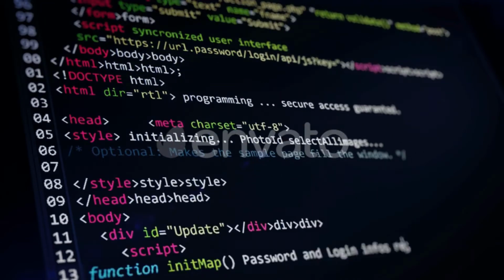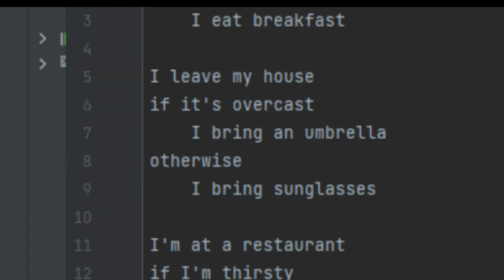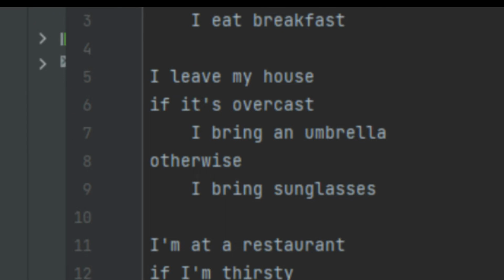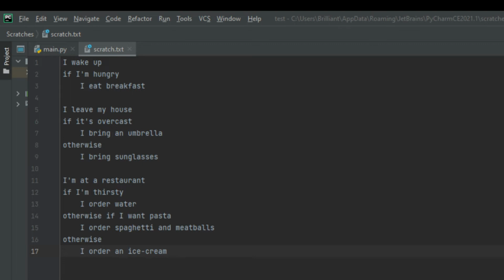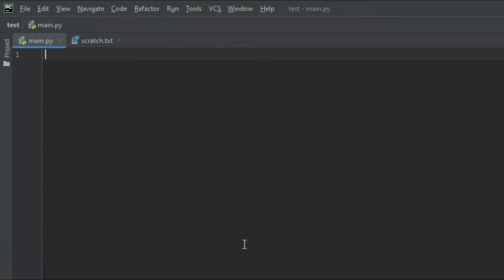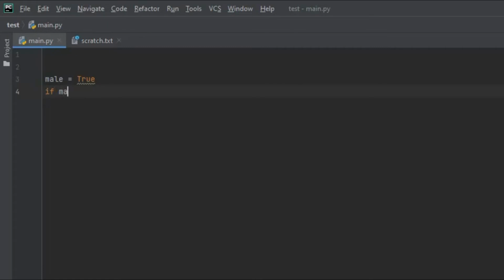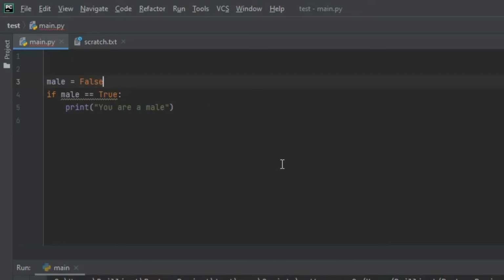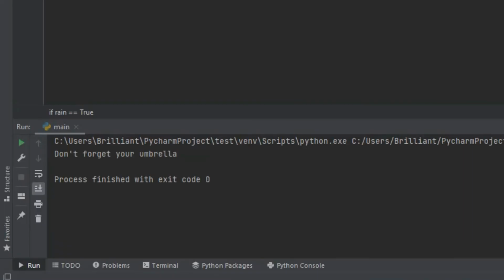If Statements | Python Tutorial | Part 1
In this video, I'm going to explain to you what if statements are and how they work, by the end of this video you will have an understanding of what if statements are and how they work. This is part 1 of the if statement tutorial.

Doing that motivates me to keep creating new content.